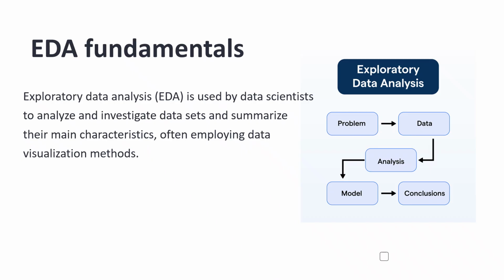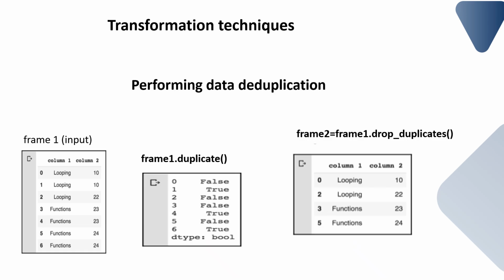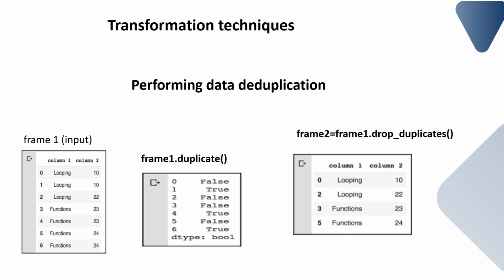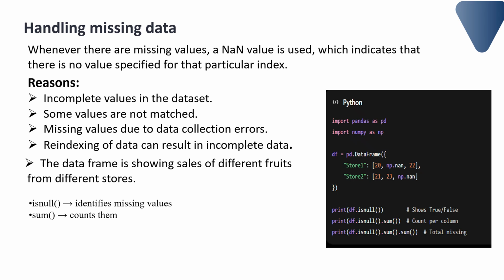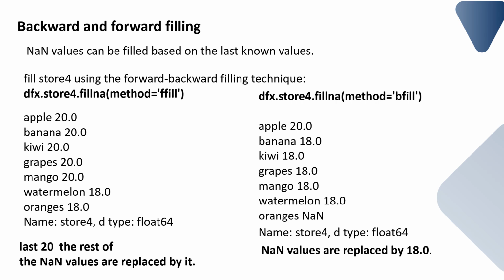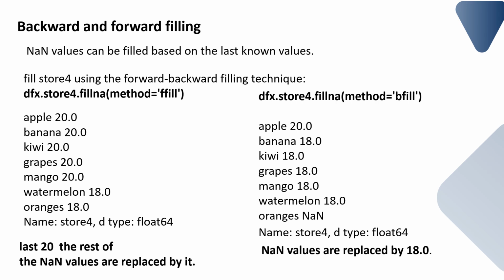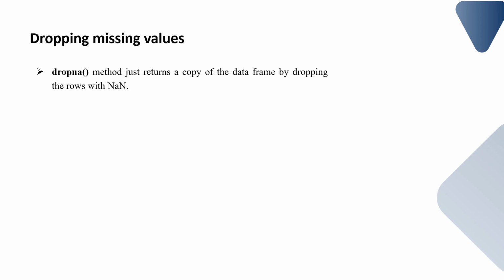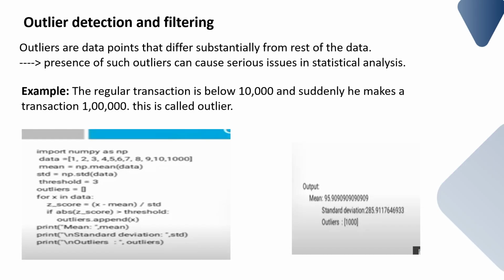Transformation Techniques Exploratory Data Analysis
Welcome back to AI & DS VCET! In this video, we dive into Transformation Techniques in Exploratory Data Analysis (EDA)—a critical step in the data preprocessing pipeline for any Machine Learning or Data Science project.

Raw data is rarely perfect. Before feeding data into machine learning algorithms, we must transform it to handle skewness, scale features uniformly, and uncover true patterns.

What you will learn in this session:
    The role of Data Transformation in EDA
    Normalization (Min-Max Scaling) vs. Standardization (Z-score)
    Log Transformations and handling skewed data
    Encoding categorical variables (Label & One-Hot Encoding)
    Why feature scaling matters for ML algorithms

Whether you are working on your final year project or preparing for data science interviews, mastering these techniques is essential!